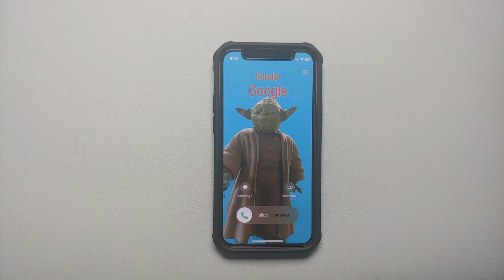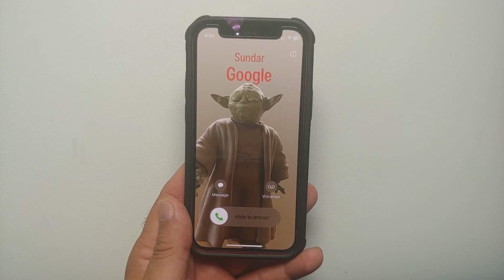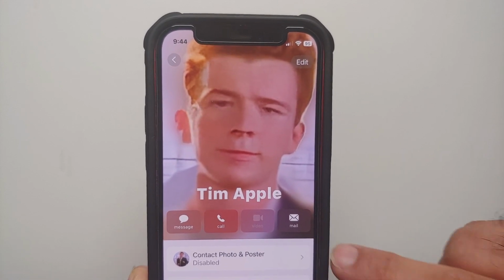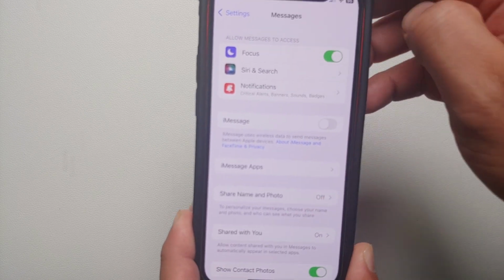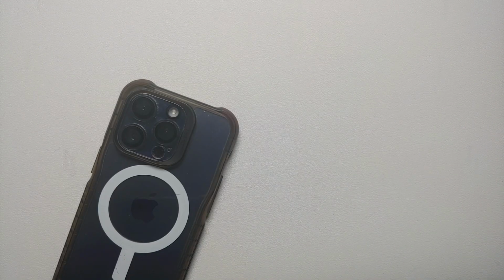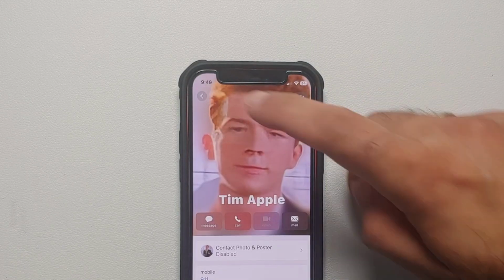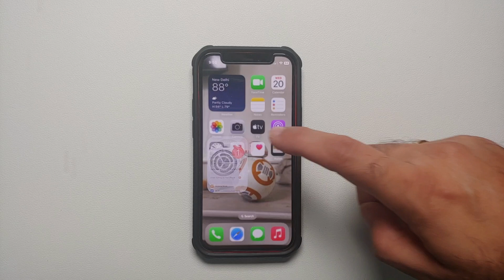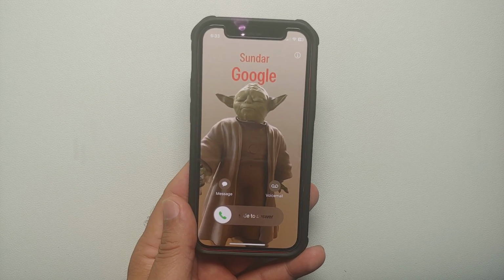How to FIX iOS 17 Contact Poster NOT Working (Tips & Tricks)!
Did you just update your iPhone to iOS 17 and Contact Poster feature is not working for you? In this video we will show you a few tips and tricks on how to fix Contact Poster not working in iOS 17.